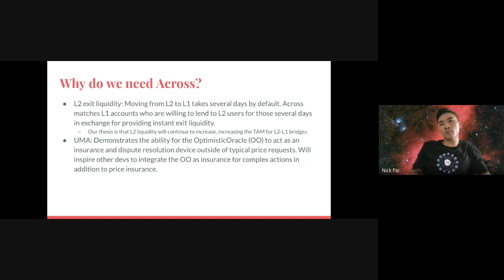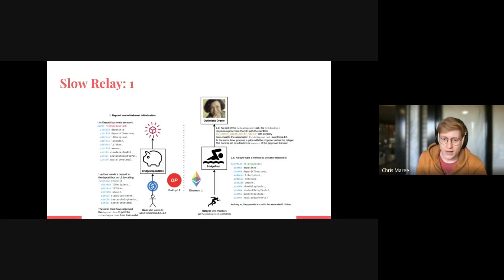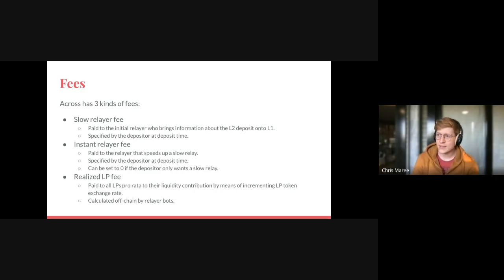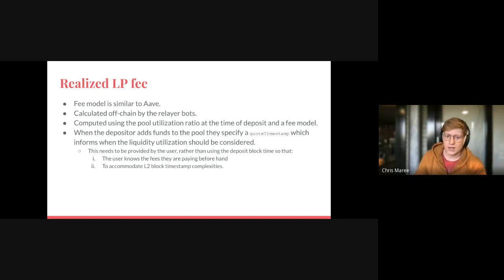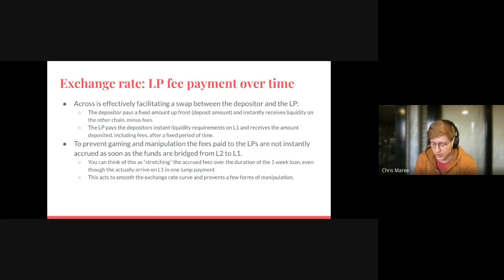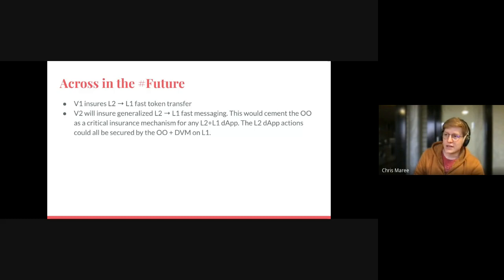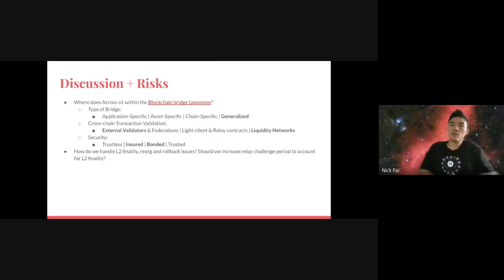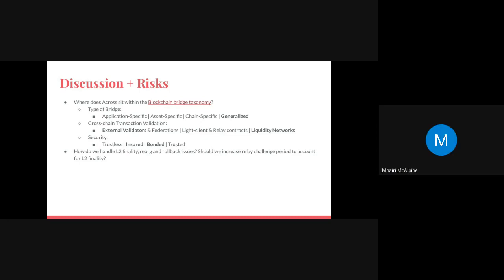Internal Learning Session L2 Bridge Architecture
Nick Pai explains how UMA can be used to facilitate faster withdrawals from Layer 2 to mainnet.